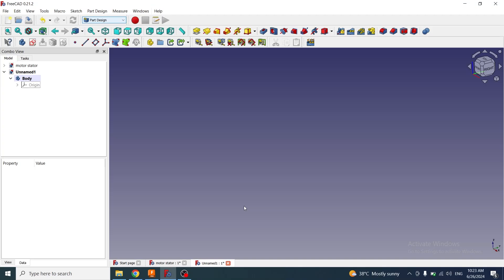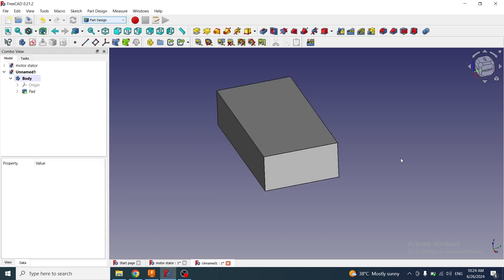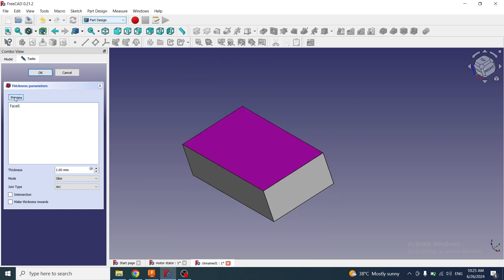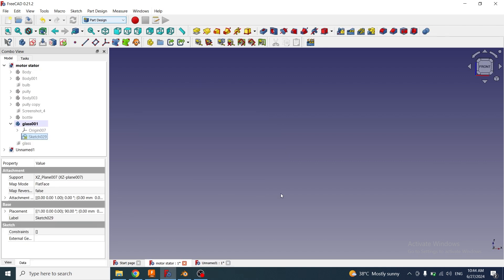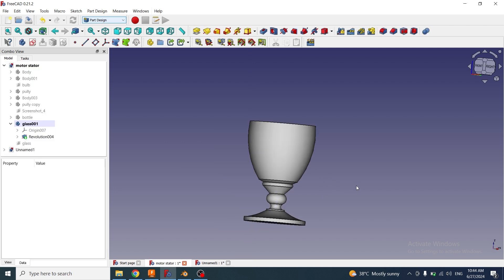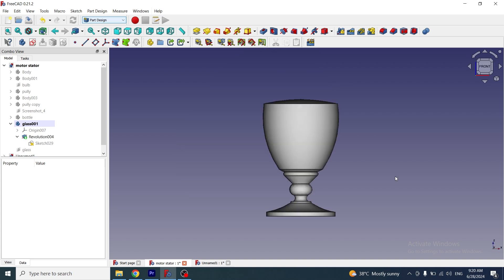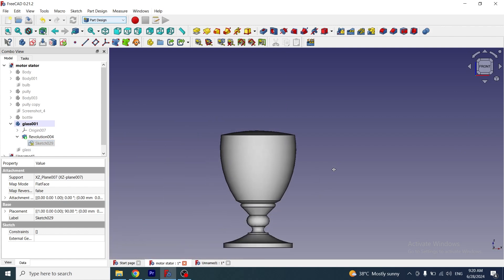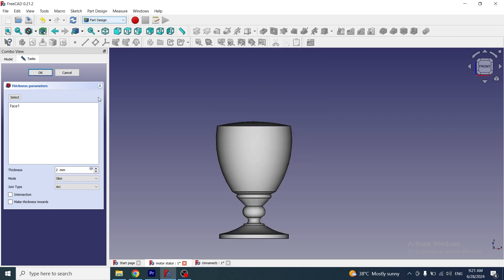How to use Thickness tool in FreeCAD for begginers | Create Water Glass in FreeCAD | Best Excercise